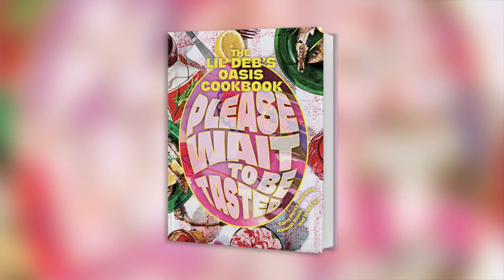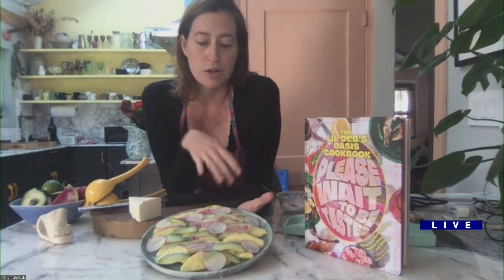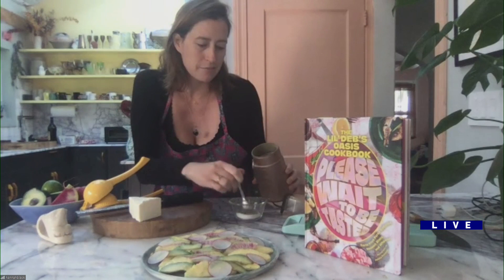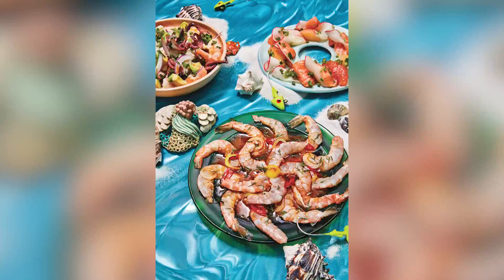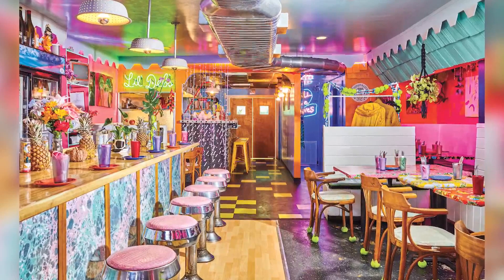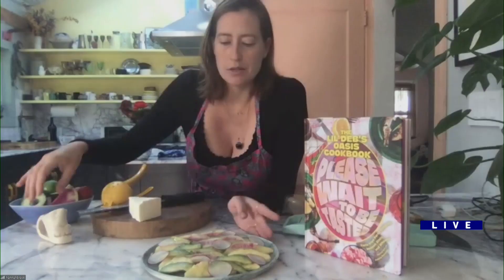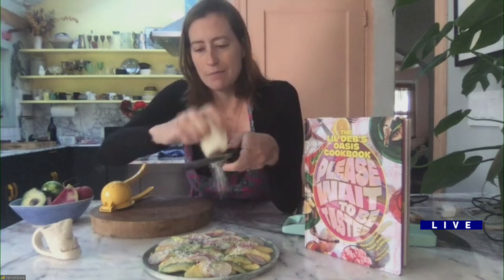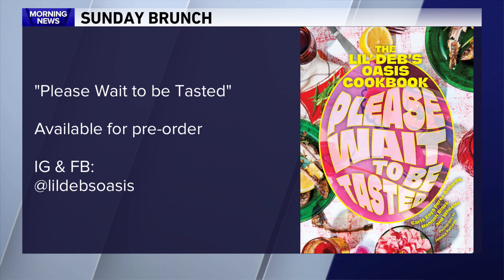Pineapple Ambrosia with Hannah Black of Lil Deb’s Oasis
Hannah Black of Lil Deb’s Oasis restaurant in Hudson, NY